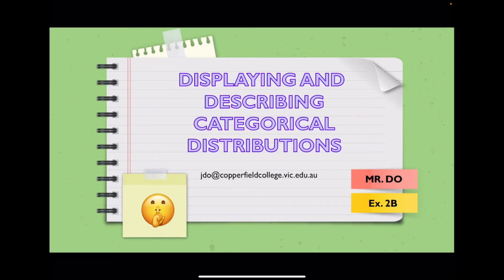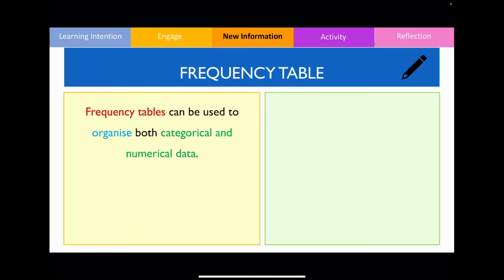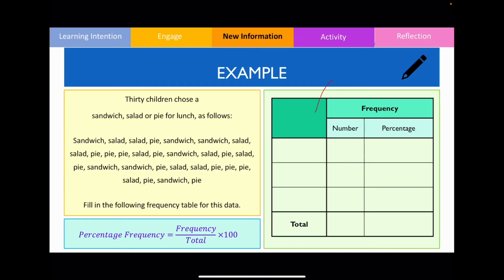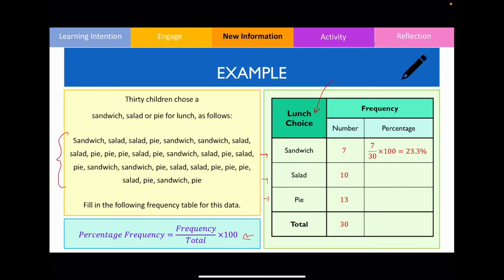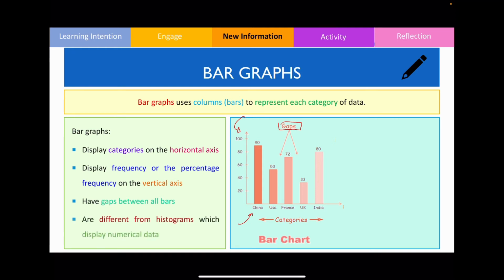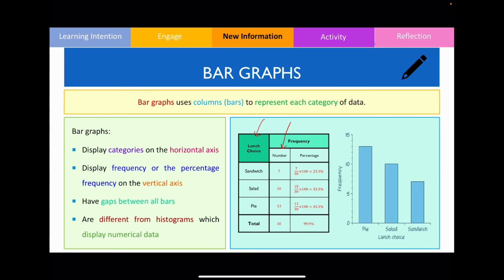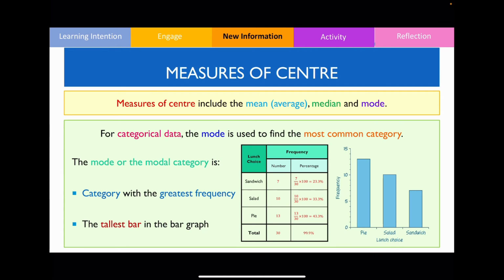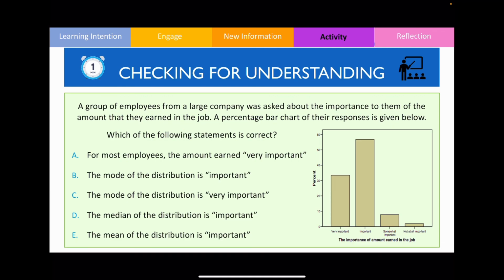Displaying and Describing Categorical Distributions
Intro: (0:00)
Visual displays for Categorical Data: (0:16)
Frequency table: (1:01)
Example: (1:45)
Bar graph: (3:17)
Measures of Centre: (4:54)
Checking for Understanding 1: (5:37)
Checking for Understanding 2: (5:49)
Checking for Understanding 3: (6:18)
Textbook Questions: (6:36)